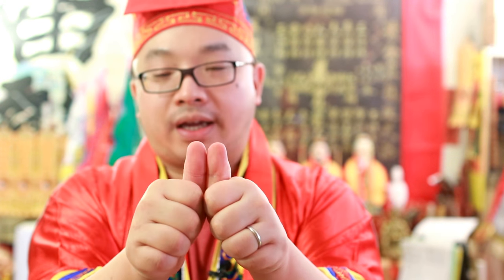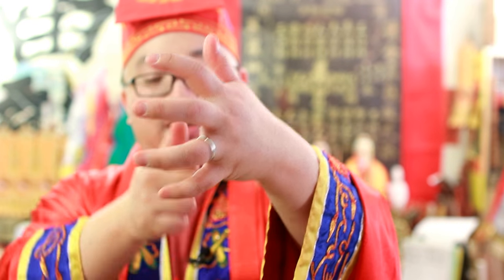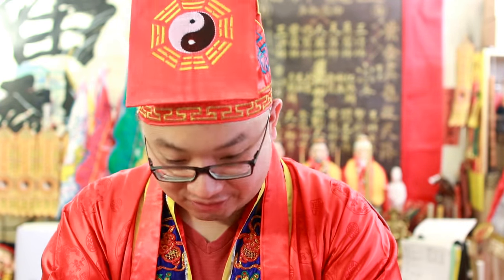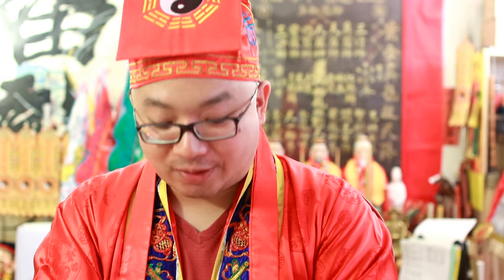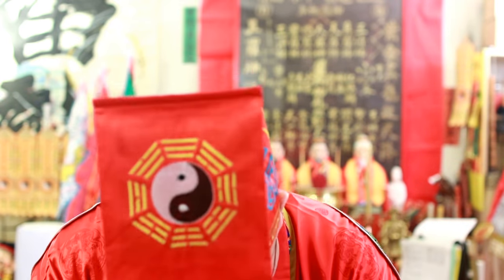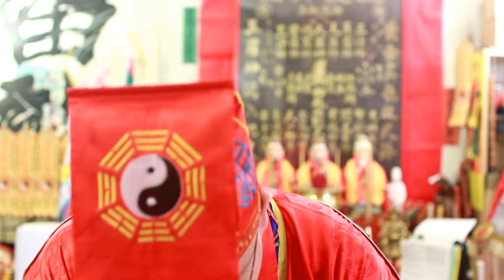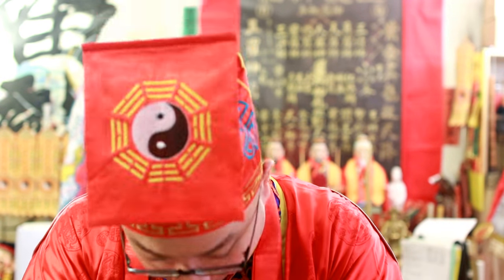Do the Chinese New Year Greeting Handsign PROPERLY!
scroll down for more links and goodies!

Remember the red banners for the Chinese new year? Well, with our Taoist magic, you can make them into something that really work instead of just a decoration!  They are just another way to make FU talismans, but how is it done?  Check out the video..!

💛💛💛 Saam Law Sun Gung Taoist Magic 💛💛💛
Saam Law Sun Gung is a form of Taoist magic (and beyond). Anyone can learn it. Get yourself and your loved ones some protection power, enhancements, and boost in everything, earn your peace, and make life better!

💛💛💛 修道學法，三羅神功 💛💛💛
三羅神功乃是神功的一種，也屬道法類別，人人可學，修煉後可借法力保命護身，化厄除災，改善命運，也可以遇到甚麼邪崇鬼怪等把其除之，制改厄運，化去凶煞，創造更好的將來。欲學法者，請到本網站結緣 -。